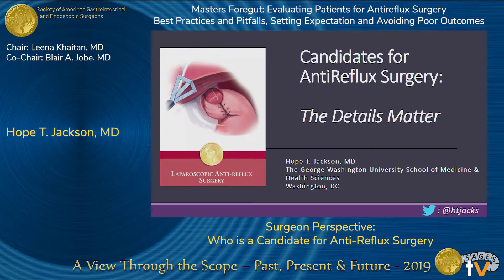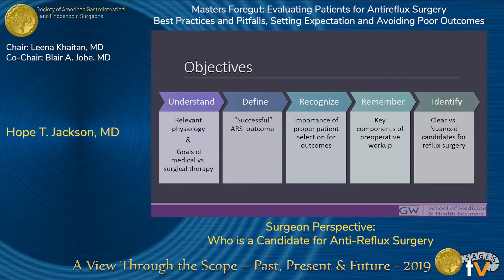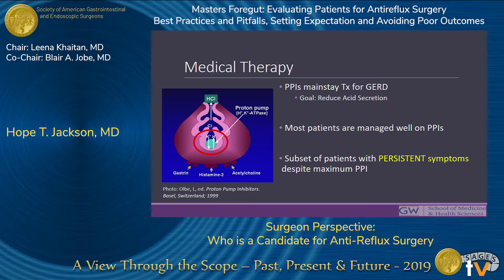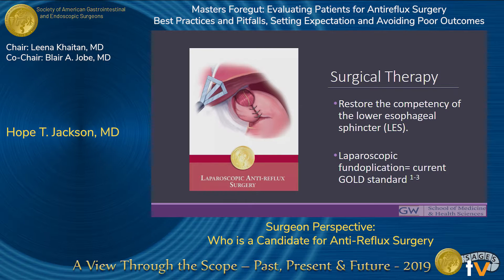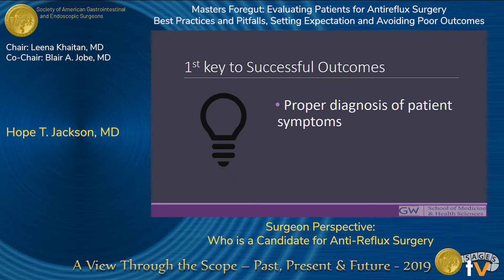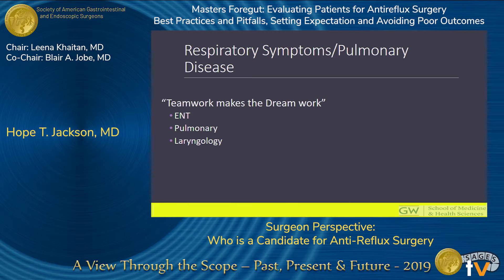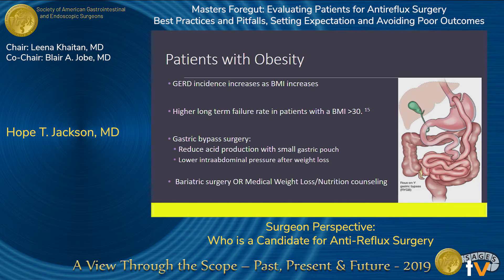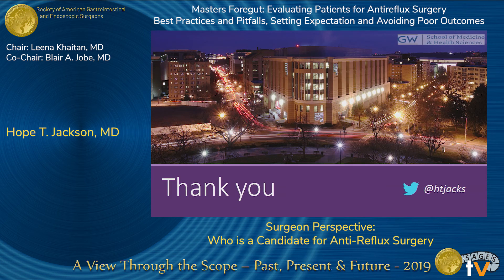Surgeon Perspective: Who is a Candidate for Anti-Reflux Surgery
Presented by Hope T. Jackson at the "Masters Foregut: Evaluating Patients for Antireflux Surgery - Best Practices and Pitfalls, Setting Expectation and Avoiding Poor Outcomes" session during the SAGES 2019 Annual Meeting in Baltimore, MD on Friday, April 5, 2019